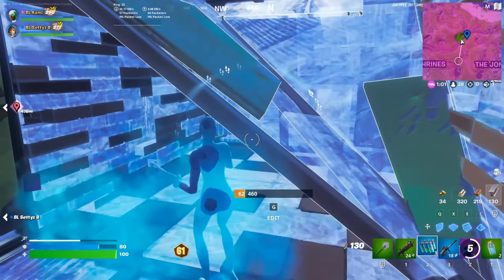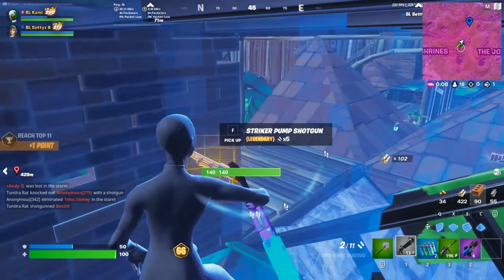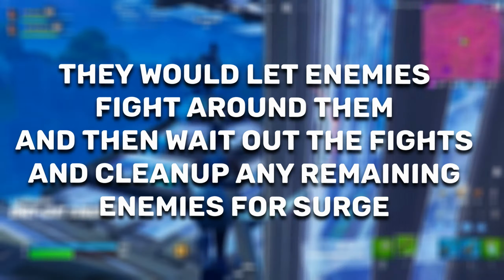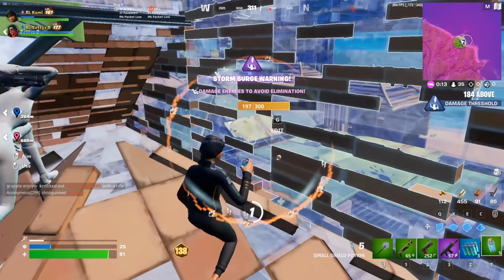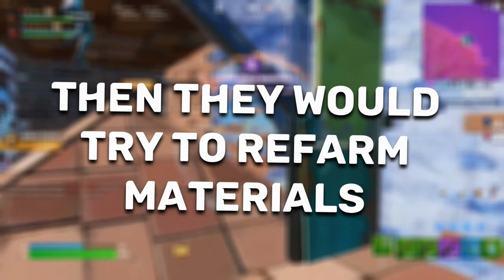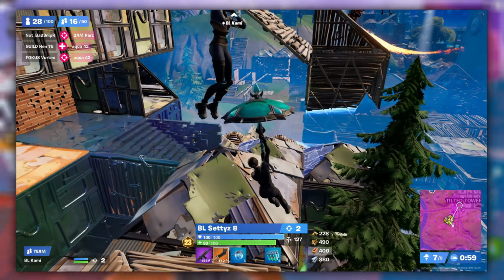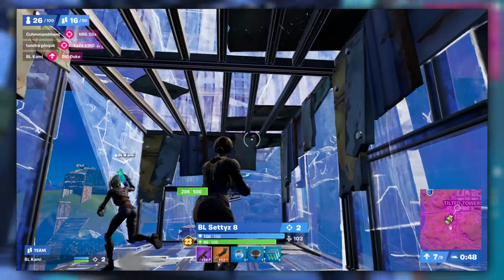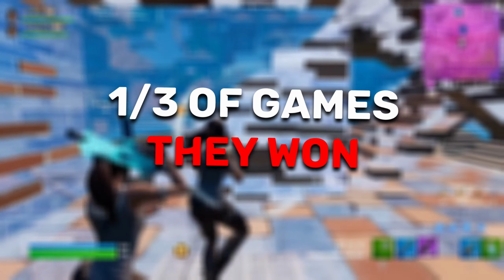How KAMI & SETTY *WON* FNCS INVITATIONAL LAN! - Advanced Duos Competitive Guide!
In this video I go over how Kami & Setty won the FNCS Invitational LAN event held in Raleigh, North Carolina. They played insane, and I go over a bunch of their game strategies. Hope this helps you guys out!

Intro 0:00
DROPSPOT 0:37
SURGE STRATEGIES 1:34
MIDGAME POSITIONING AND ROTATION 3:18
ENDGAME LAYERING 5:03
ENDGAME TARPING 5:59
WINNING THE GAMES 6:54
Outro 7:50

CPU: Ryzen 7 5800X
MOBO: MSI MAG X570 PRO
RAM: G. Skill 32GB (2x16)
GPU: Nvidia GeForce GTX 1070
SSD: PNY CS900 512GB
HDD: Seagate BaraCuda 2TB & P1 Crucial 1TB M.2
Power Supply: Corsair Pro MM75 750W
Case: Corsair 4000D Airflow (White Edition)

⚙️MY SETTINGS/PERIPHERALS⚙️
800 DPI
7.2% X Sens, 7.2% Y Sens